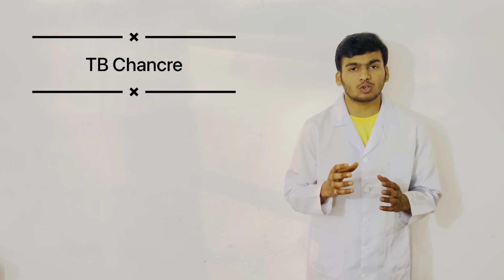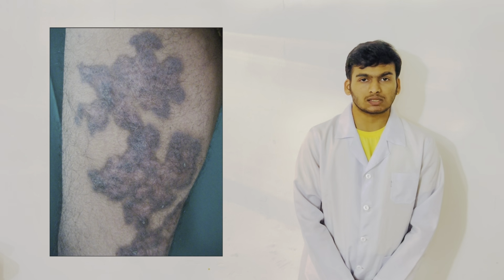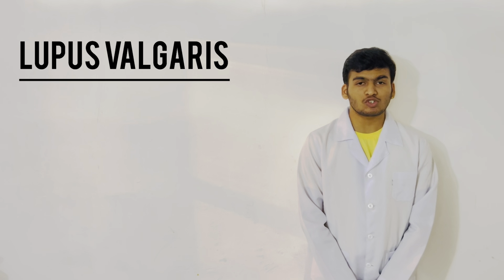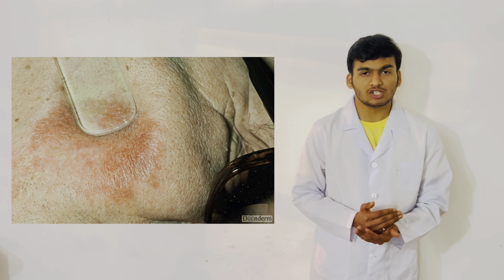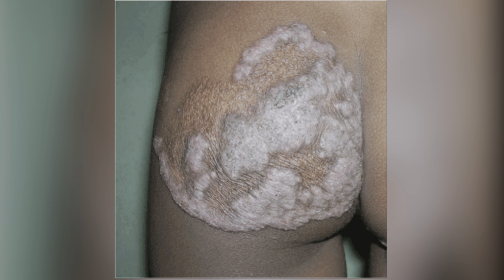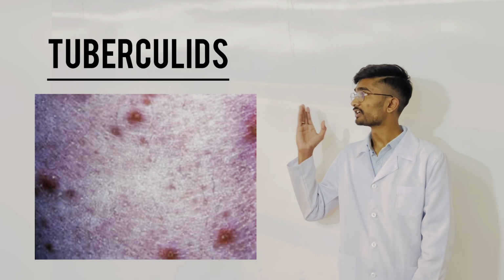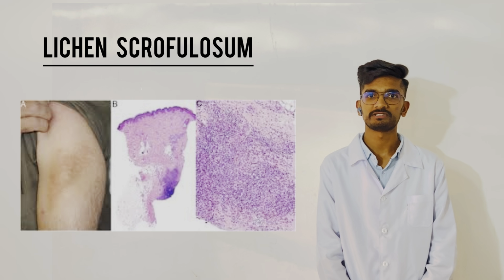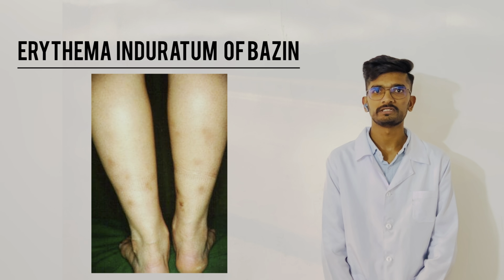Cutaneous Tuberculosis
Cutaneous tuberculosis is a rare but serious form of tuberculosis that affects the skin. This condition can occur when tuberculosis bacteria enter the body through a cut, scrape, or other injury to the skin. In this video, we'll discuss the symptoms, causes, and treatment options for cutaneous tuberculosis, as well as ways to prevent its spread. Whether you're a healthcare professional, someone living with the condition, or simply interested in learning more, this video will provide valuable insights into this complex disease. So sit back, relax, and let's dive into the world of cutaneous tuberculosis.